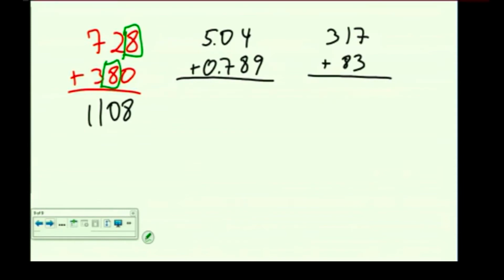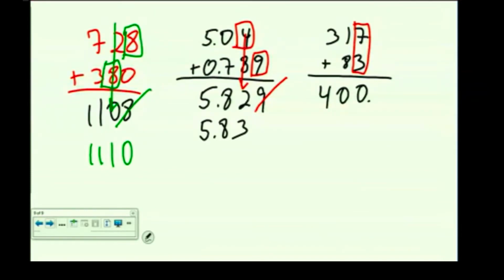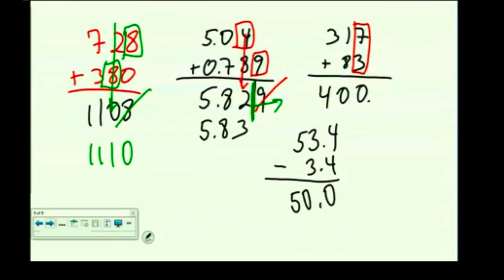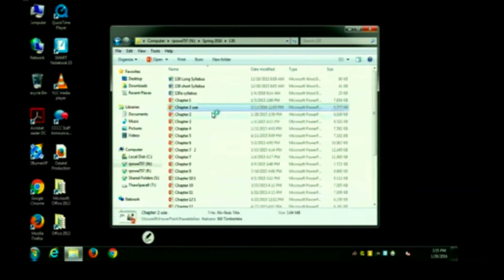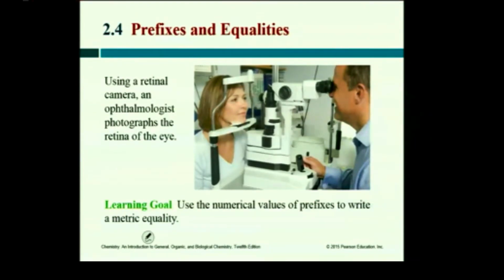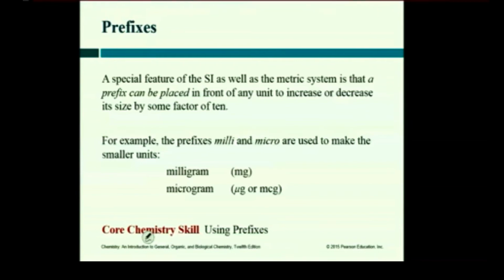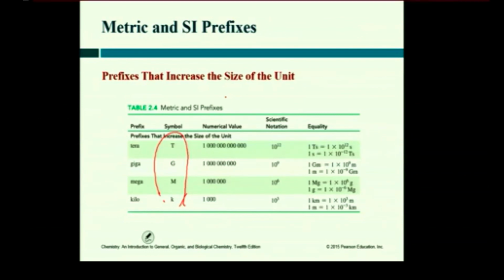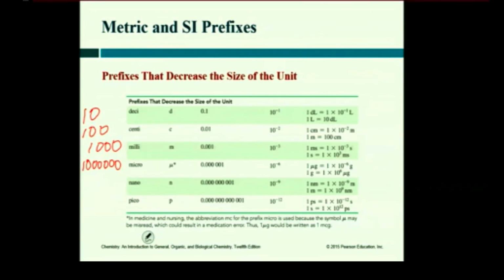CHM 130 Ch 2 Lec 2 Part 2 (Video 4 of 5)